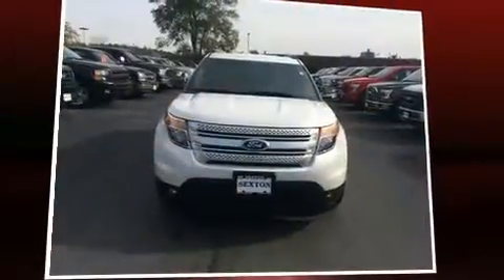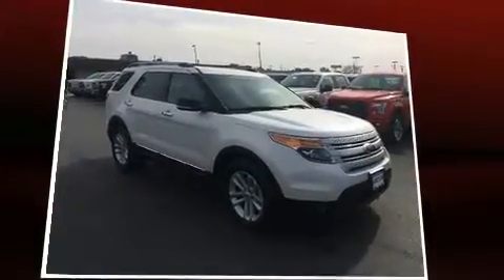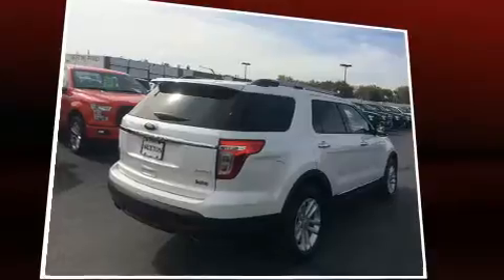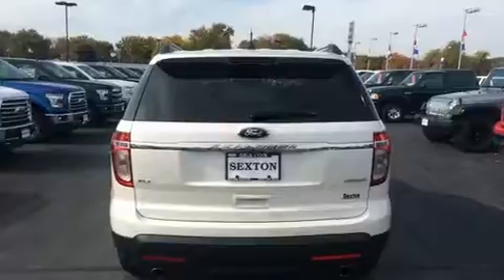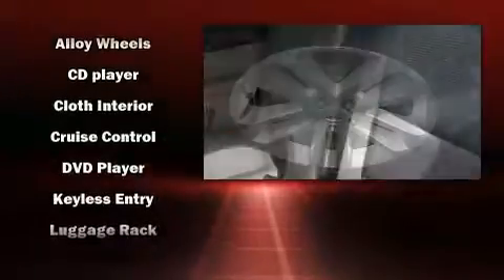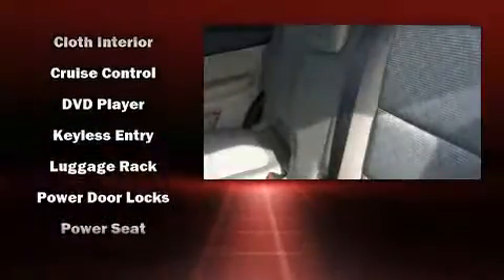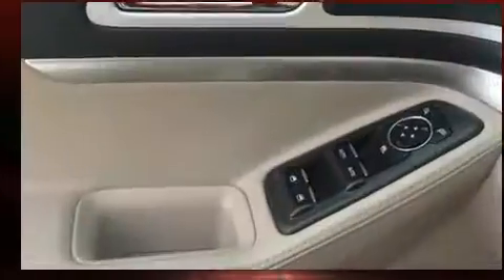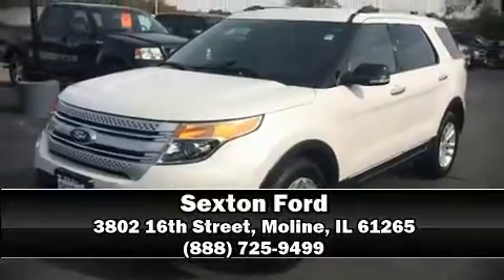2013 Ford Explorer XLT in Moline, IL 61265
Sexton Ford
3802 16th Street

Climb inside the 2013 Ford Explorer. With just over 20,000 miles on the odometer, this 4 door sport utility vehicle prioritizes comfort, safety and convenience. Smooth gearshifts are achieved thanks to the 2 liter 4 cylinder engine, and for added security, dynamic Stability Control supplements the drivetrain. Top features include a split folding rear seat, front and rear reading lights, a tachometer, front fog lights, tilt and telescoping steering wheel, turn signal indicator mirrors, remote keyless entry, and power front seats. With side curtain airbags supplementing the rest of the safety network, you can be assured that you and your passengers will experience top-tier protection. With a friendly and knowledgeable sales staff, superb customer care, and competitive prices, our dealership is a great place to do business.